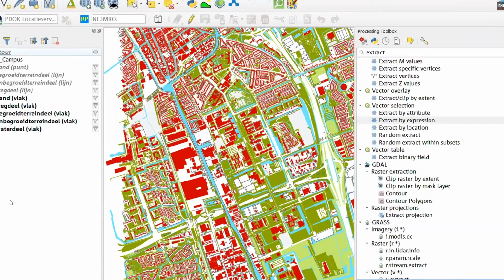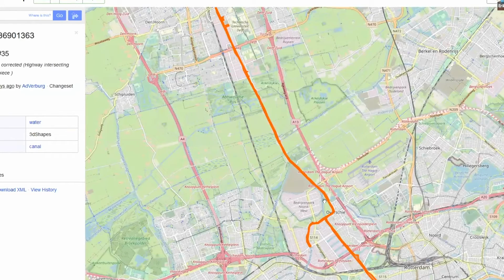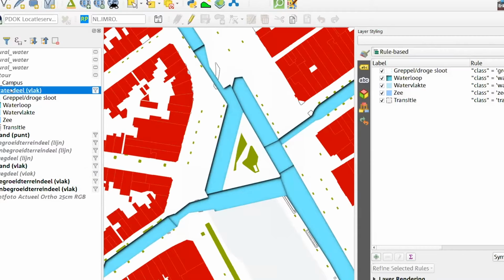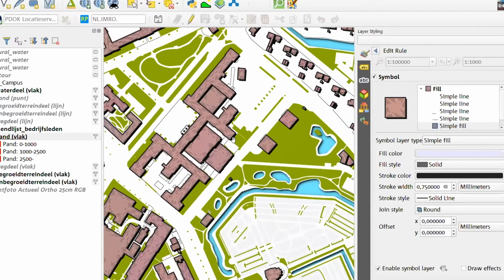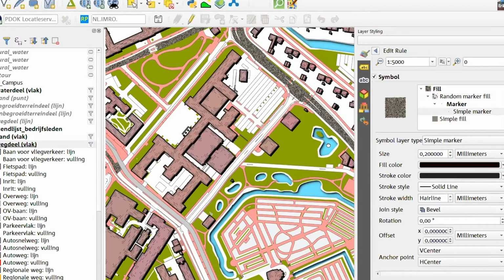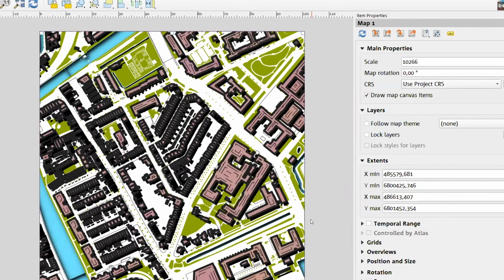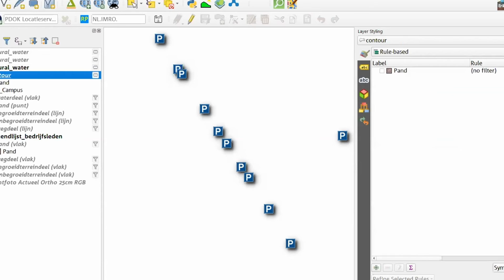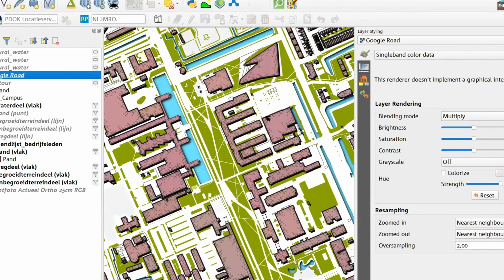QGIS Q2 WORKSHOP Part 3